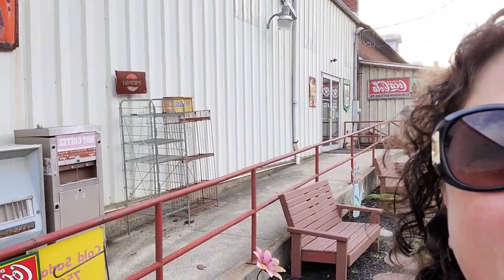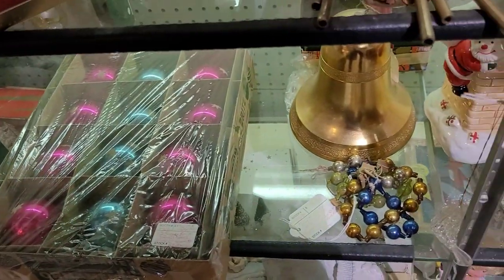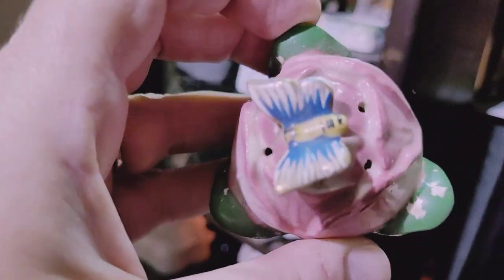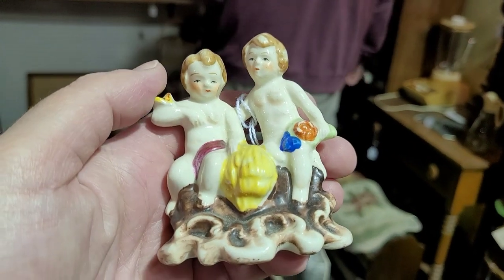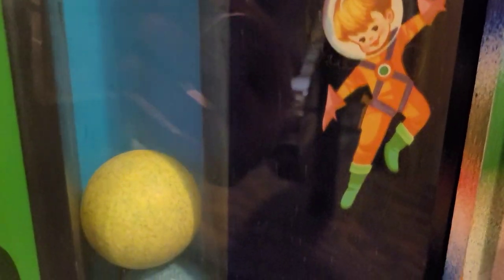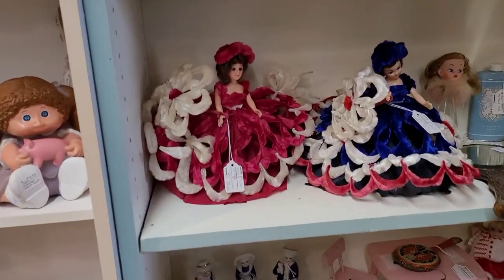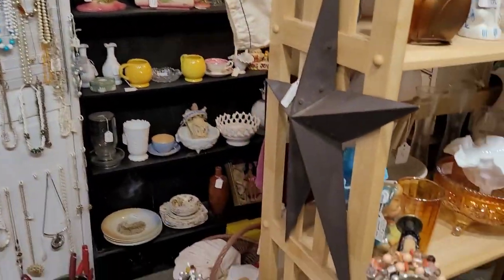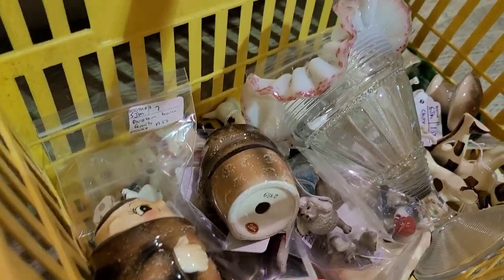Crazy Good Vintage Treasures Found | Antique Mall Hunting Come Shop with Me Resale & Collecting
Come shop with us at the Old Sled Works Antiques and Craft Market and see what we find! They have a huge mall filled with all kinds of treasures! Lots of Christmas and holiday, plus some really unique pieces. Come check it out and see what we discover!

We hope you follow us for more adventures!